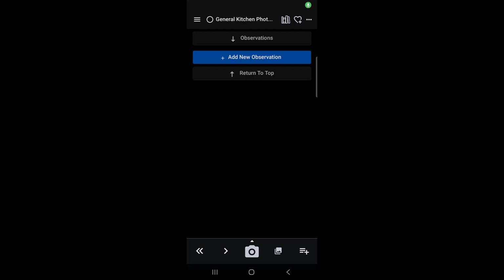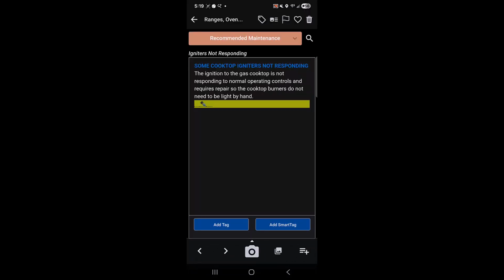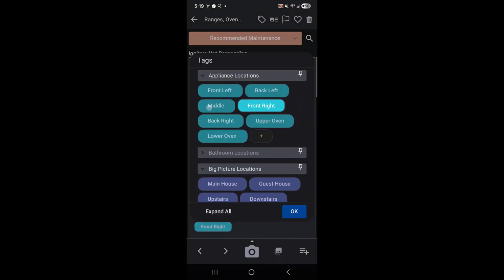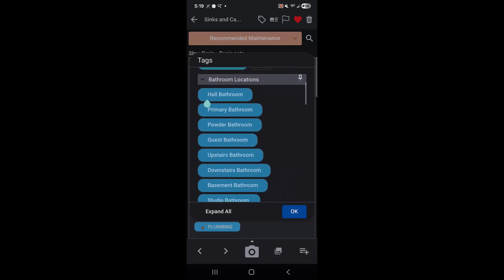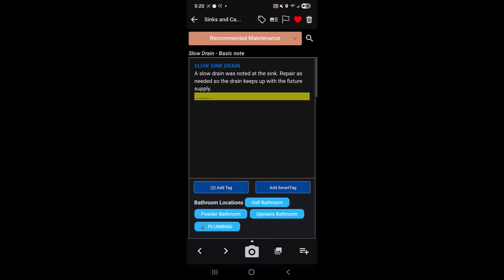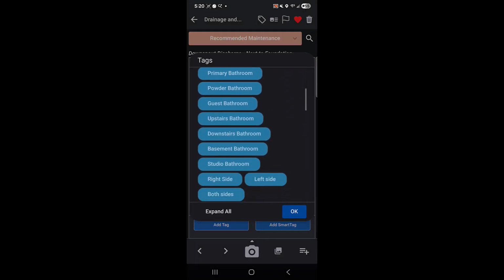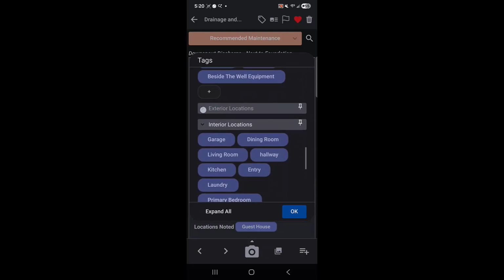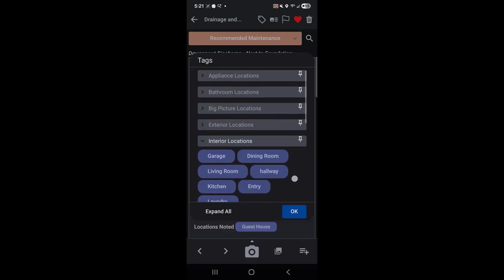Location Tags on Mobile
This shows how to use observation tags to show locations quickly and easily.